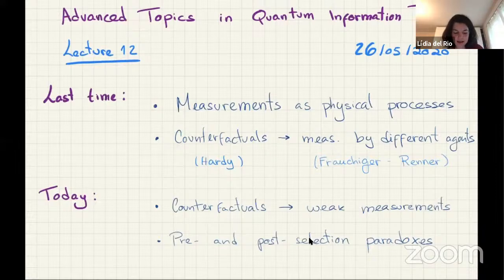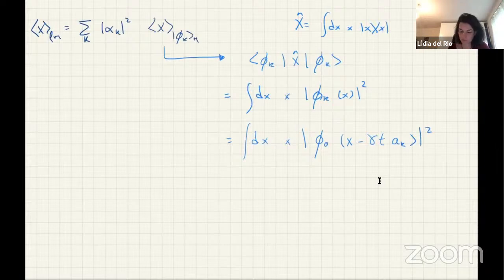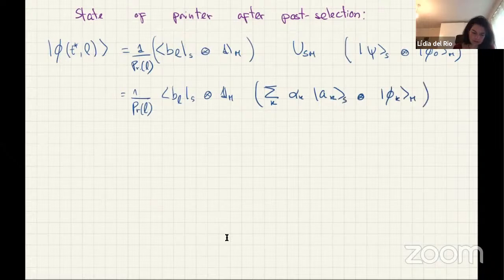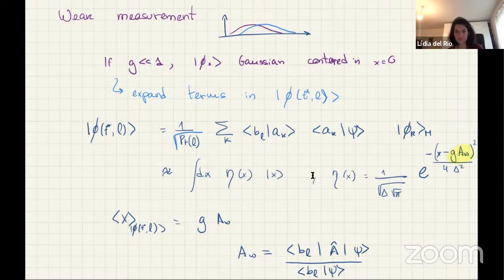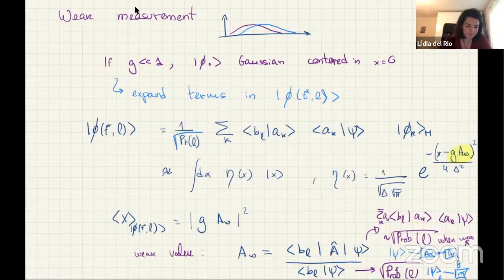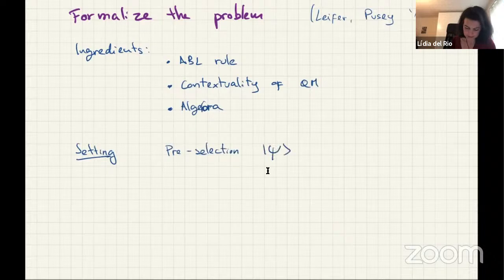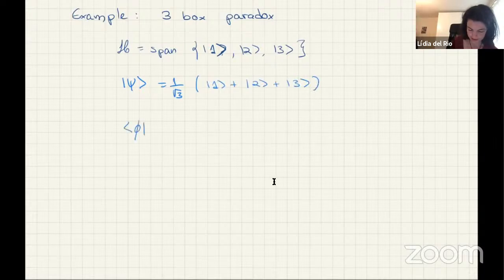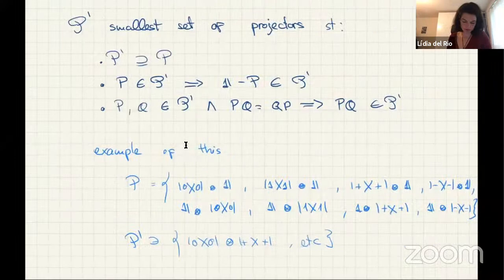AT QIT - lecture 12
Lecture 0X, xxth of March 2021
Quantum thermodynamics, part x - Ralph Silva

Contents: